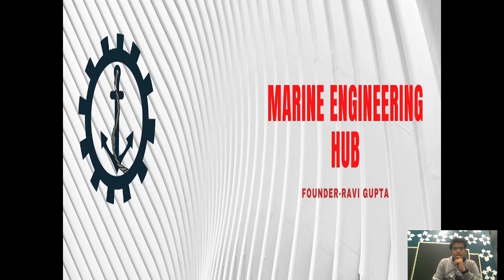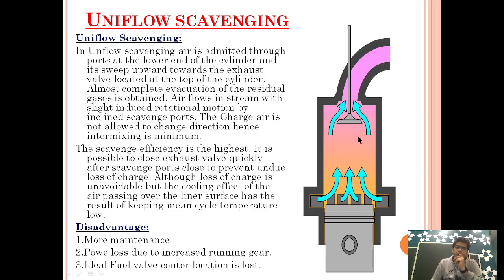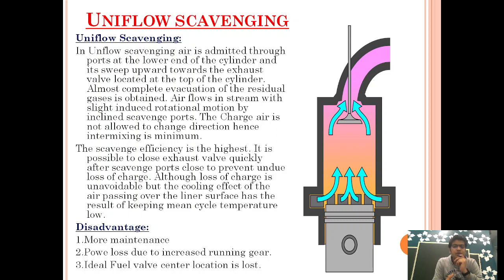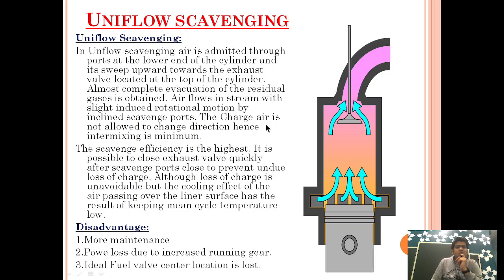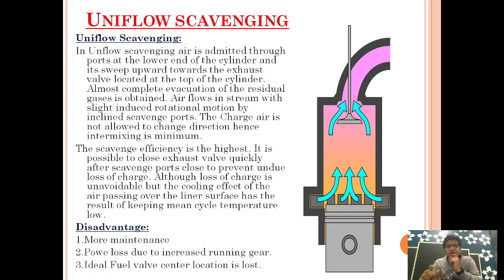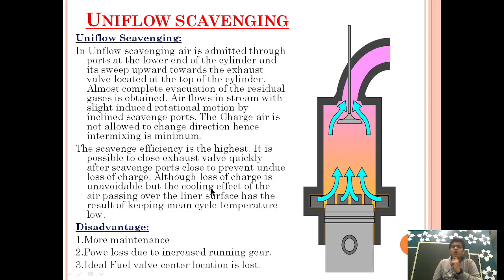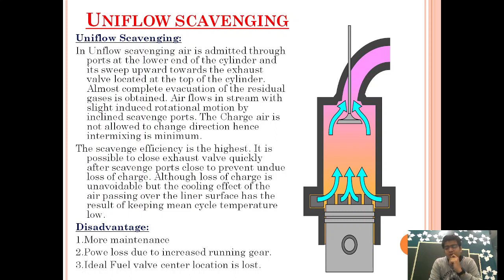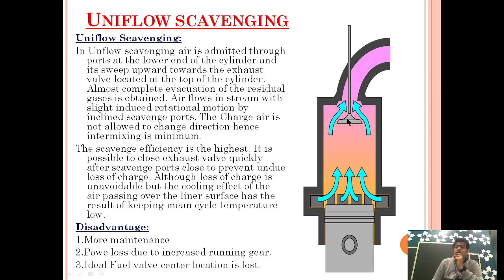Uniflow Scavenging| Advantage & Disadvantage| Scavenge port construction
What is Uniflow scavenging| How a uniflow scavenging is good when compared with other scavenging method
Design of Scavenge port in Uniflow Scavenging| Why it is designed in such a way|
Disadvantage of the uniflow scavenging|

I
f you want to know about Loop and Cross Scavenging, please click on the below link:

if you want to know about Scavenging and super charging, Please click on the below link: